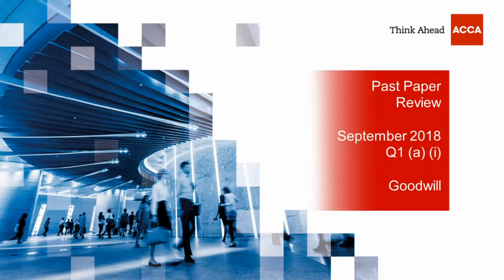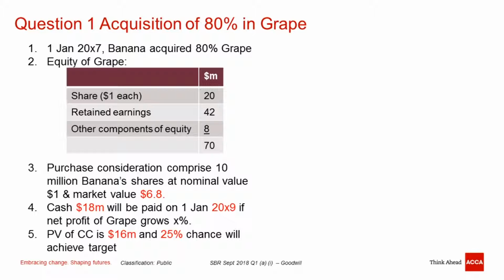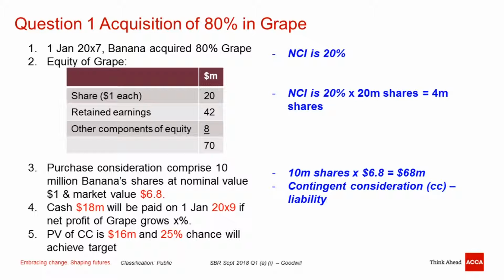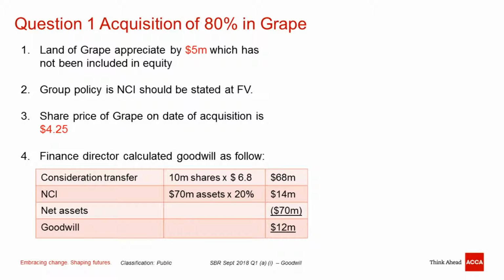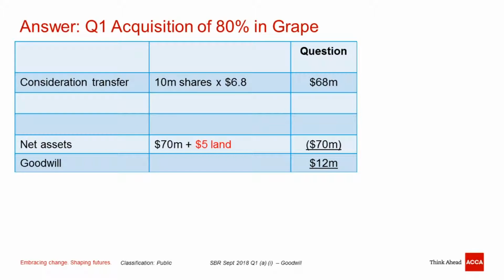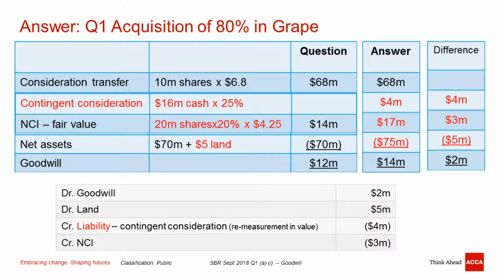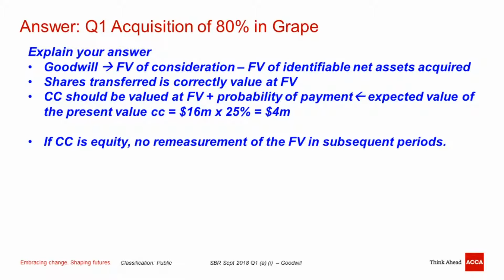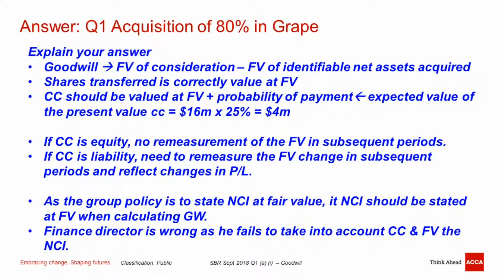SBR past paper review (English) - Goodwill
ACCA Strategic Business Reporting (SBR) past paper review - Goodwill